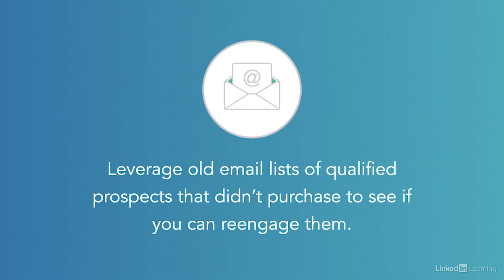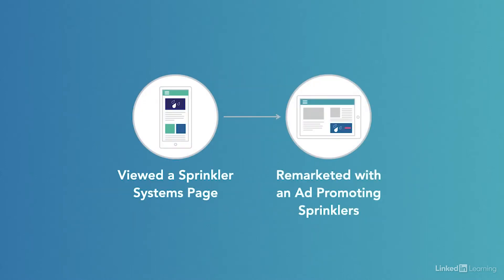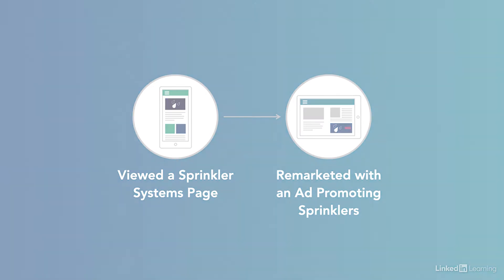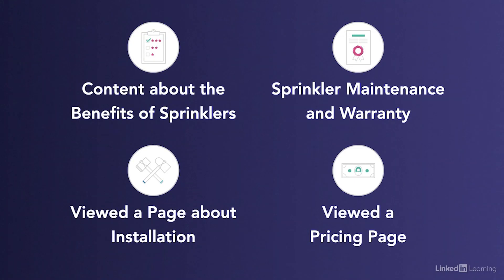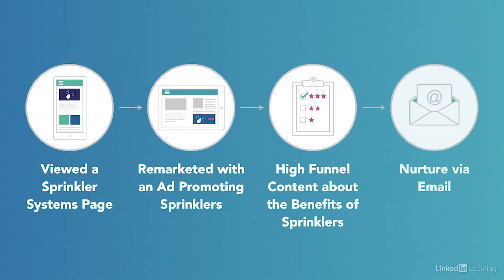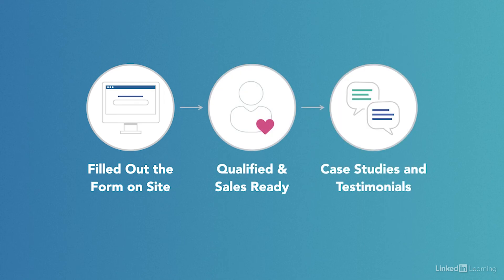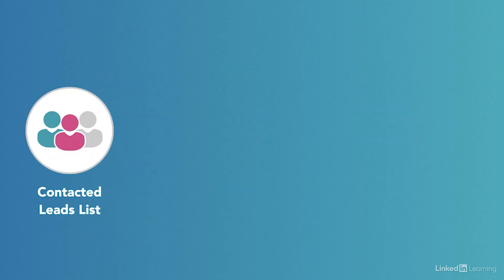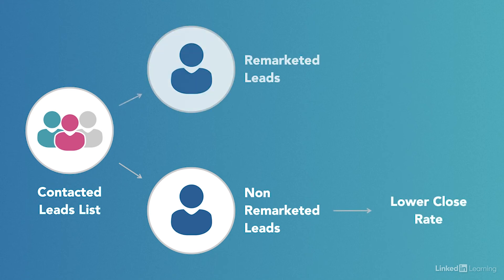Google Ads Tutorial - Remarketing for lead generation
Learn different remarketing strategies to support lead generation. Explore more Google Ads courses and advance your skills on LinkedIn Learning:

This is an excerpt from "Remarketing Strategies with Google Ads and Analytics," a course on LinkedIn Learning taught by Amy Bishop. Amy is a digital marketing consultant and international speaker on paid search and paid social.

Remarketing Strategies with Google Ads and Analytics